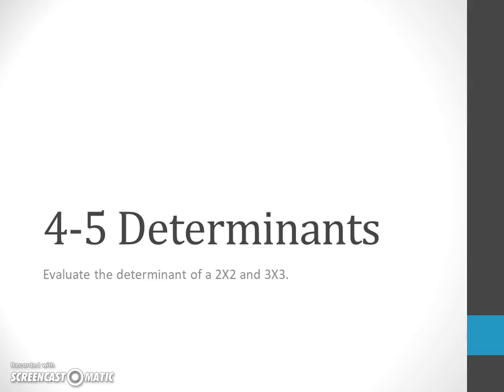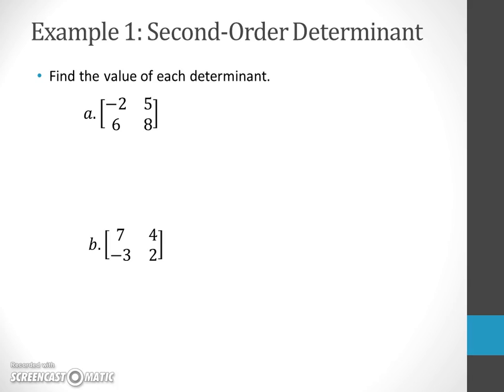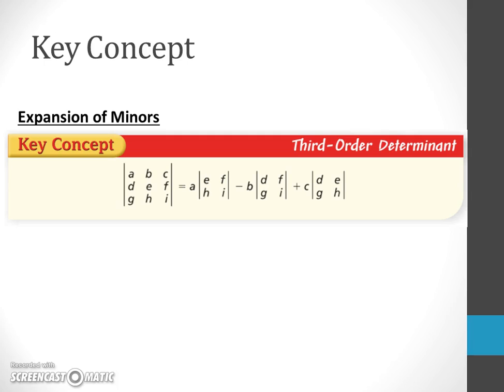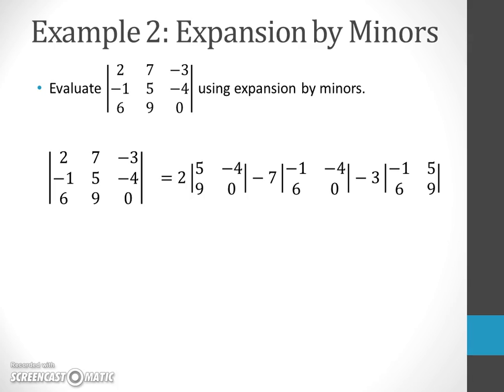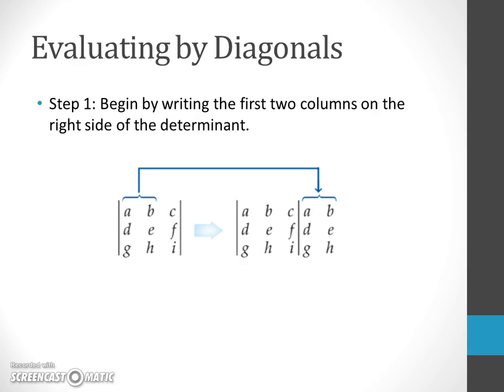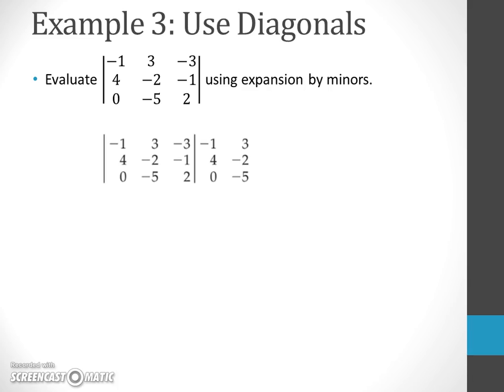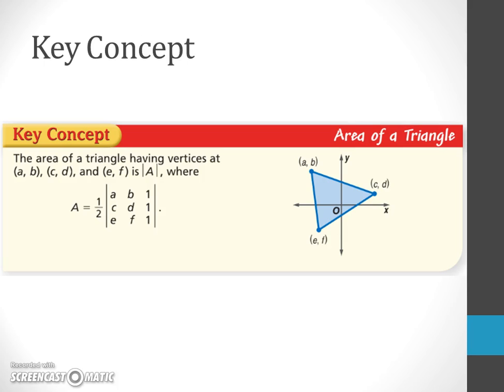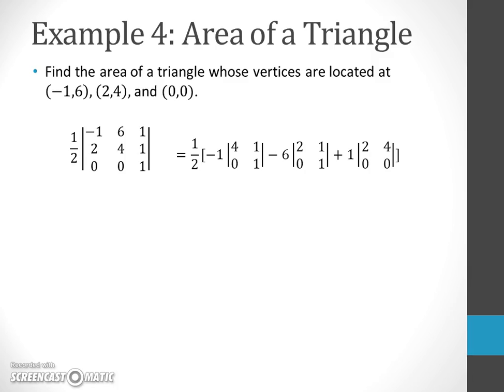4 5 Determinants